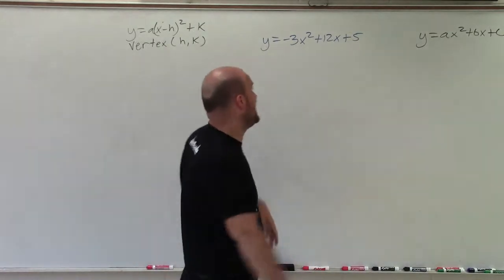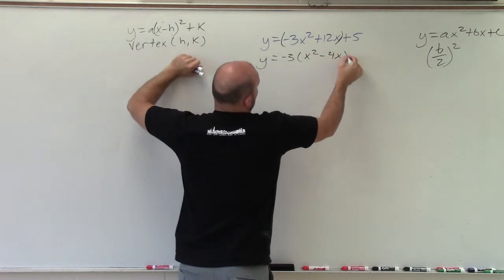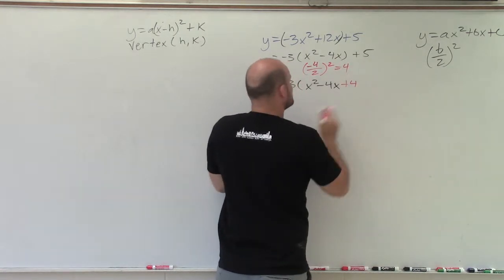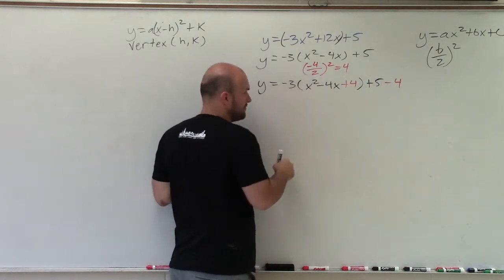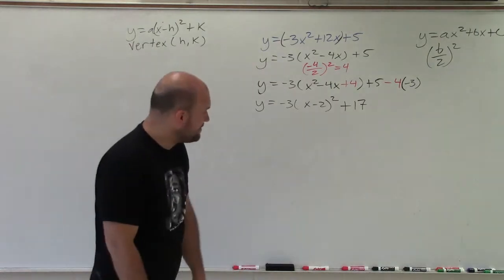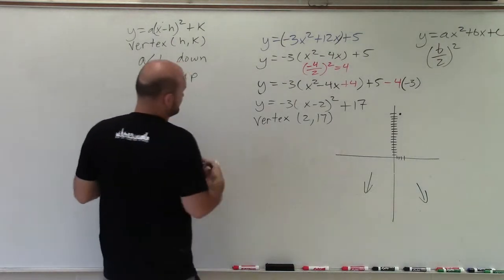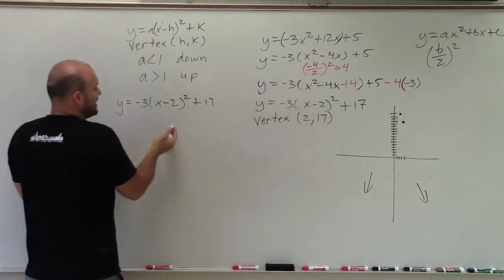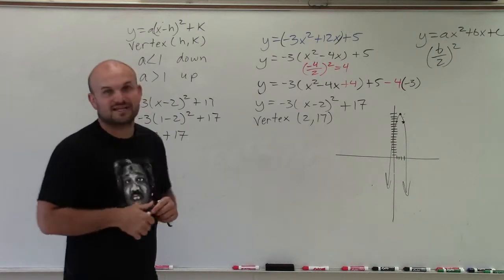Convert an equation from standard form to vertex form and then graph when a=3 ex 19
👉 Learn how to graph quadratic equations by completeing the square. A quadratic equation is an equation of the form y = ax^2 + bx + c, where a, b and c are constants. The graph of a quadratic equation is in the shape of a parabola which can either face up or down (if x is squared in the equation) or face left or right (if y is squared).